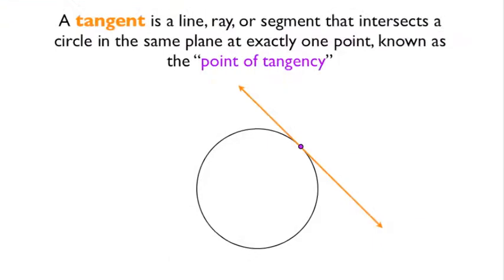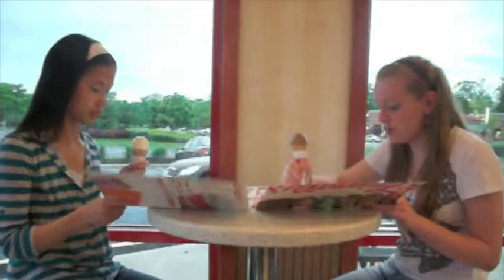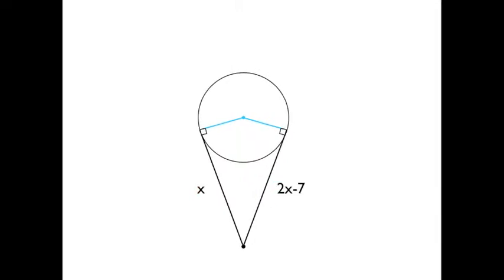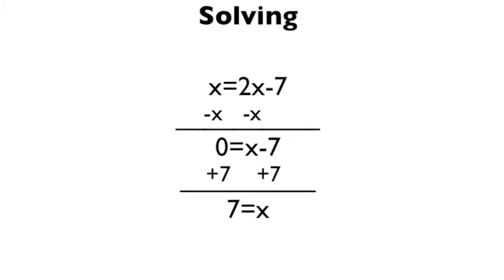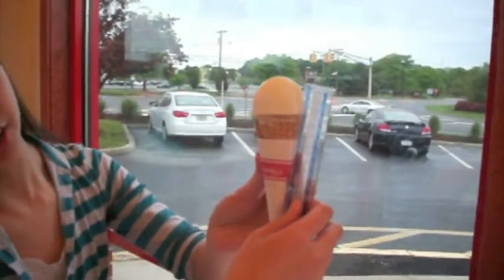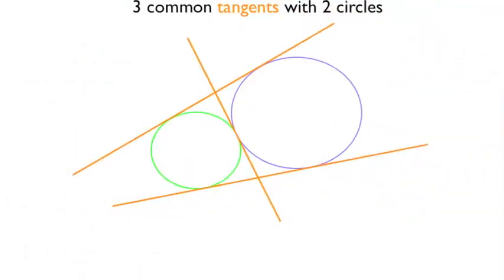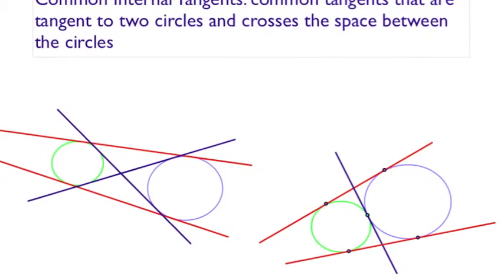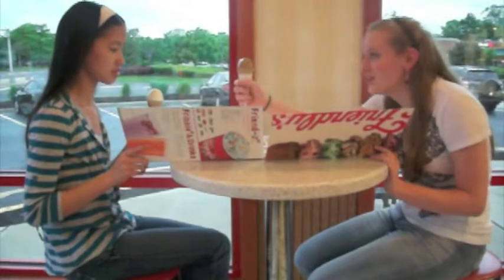Tangents and All Their Theorems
Objective:
By the end of this video, you will have learned what tangents are and be able to understand and use their theorems. You will also be able to identify tangent and non-tangent circles